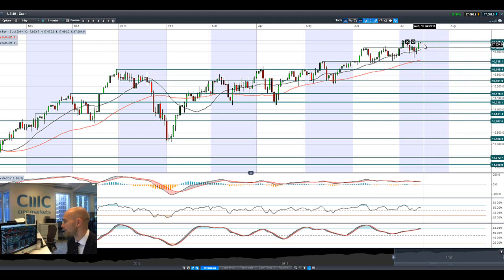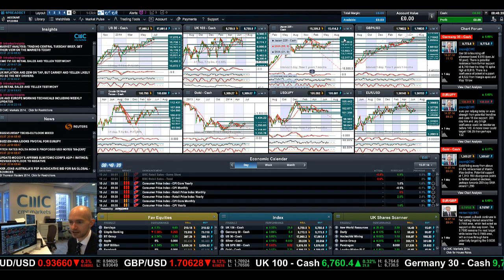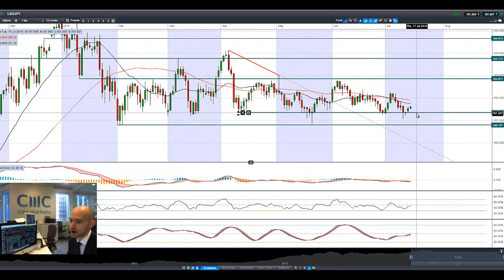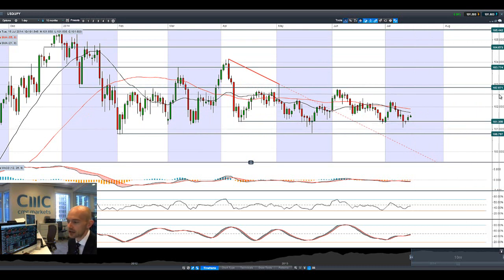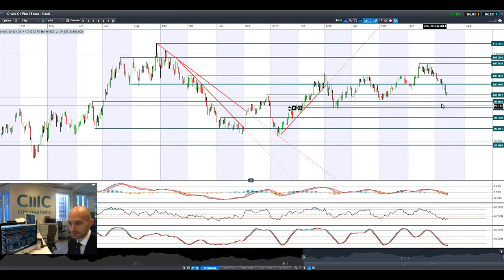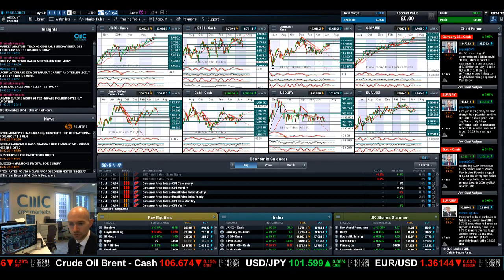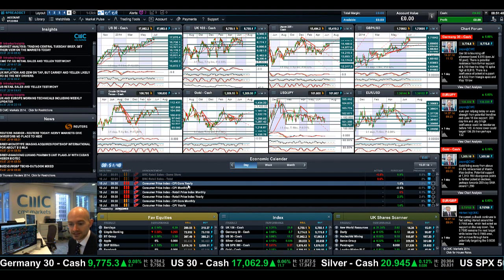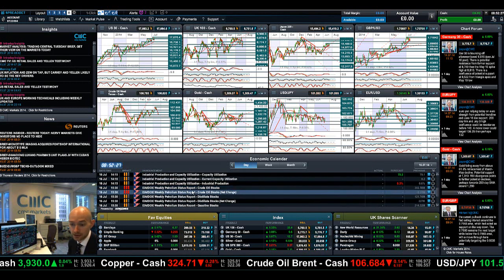Dow near highs, GBP/USD retreats, USD/JPY rebounds as Fed/Earnings in focus CMC Markets 15th July